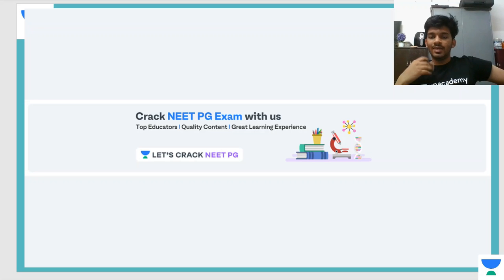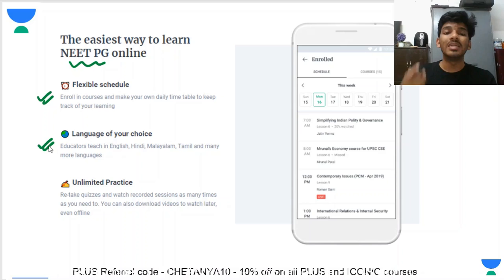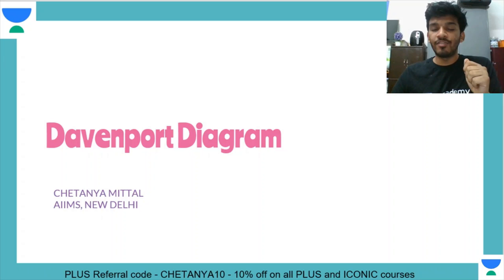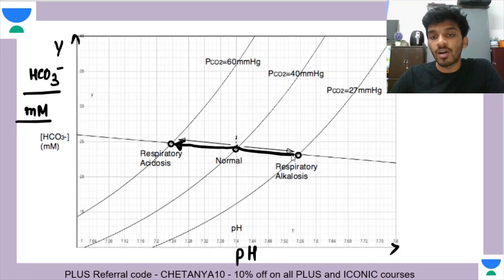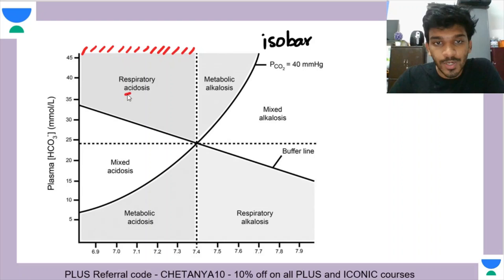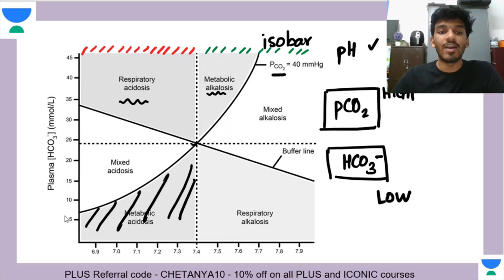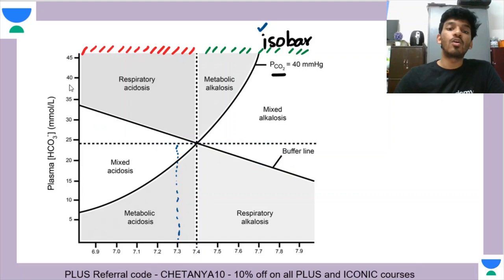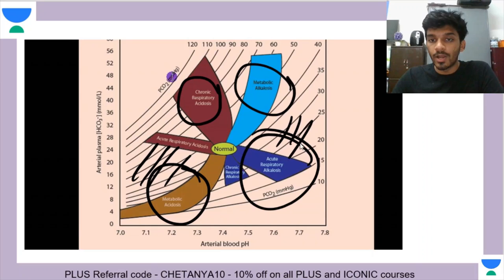Davenport Diagram | Acid Base Physiology | Chetanya Mittal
Davenport Diagram | Acid Base Physiology  | NEET PG 2021 | Chetanya Mittal

Chetanya Mittal will also share various preparation strategies along with examples that will help you to crack the exam.

Unacademy Subscription Benefits:

1. Learn from your favorite teacher
2. Dedicated DOUBT sessions
3. One Subscription, Unlimited Access
4. Real-time interaction with Teachers
5. You can ask doubts in a live class
6. Limited students
7. Download the videos & watch offline